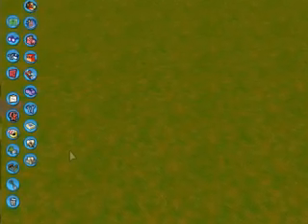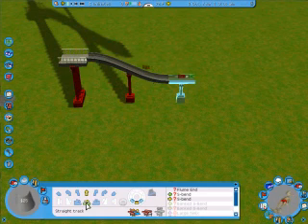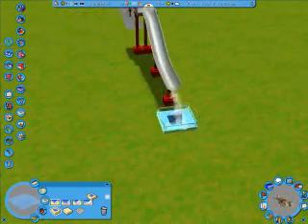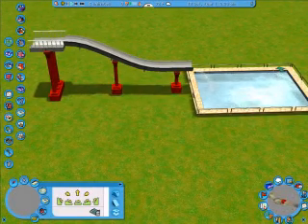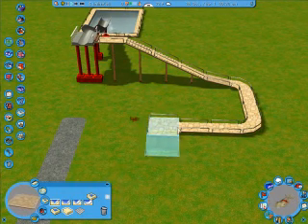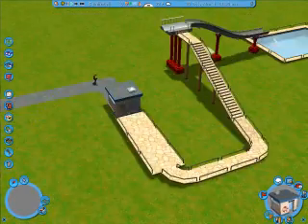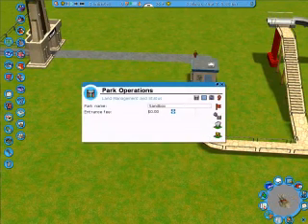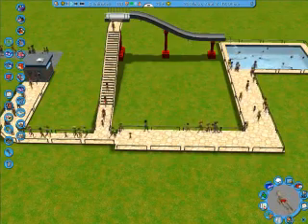RCT3 - Tutorial - WaterSlides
Entry level tutorial for building WaterSlides in RCT3 (Platinum Edition or Soaked).